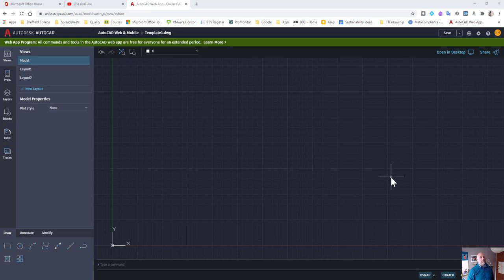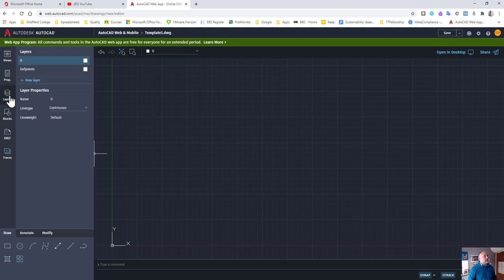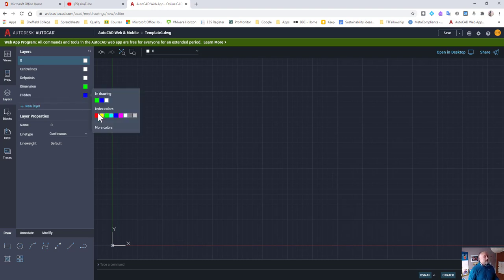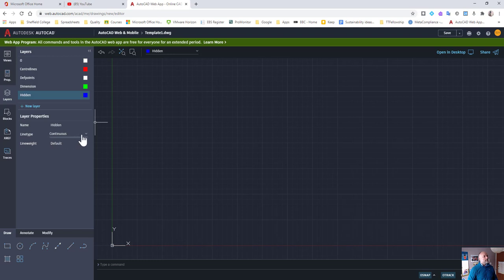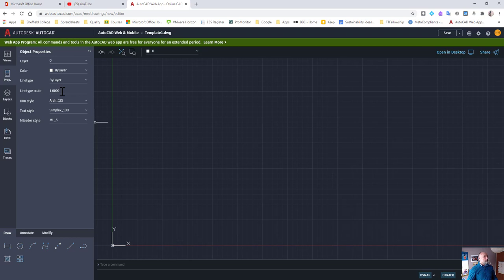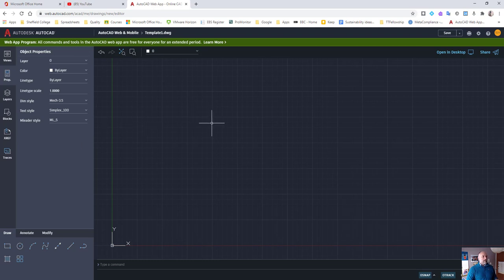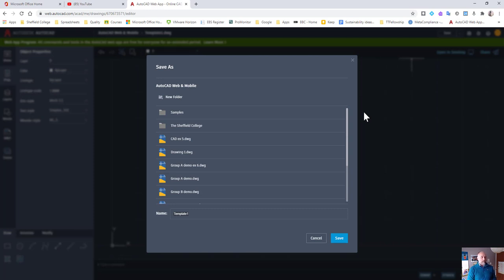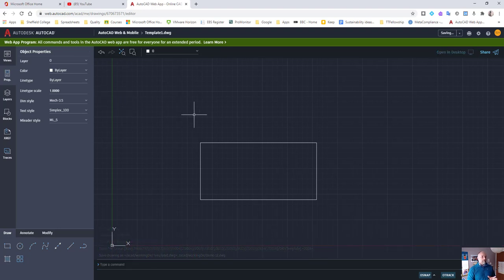Basic 'template' in web.autocad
Setting up a basic 'template' in web.AutoCAD